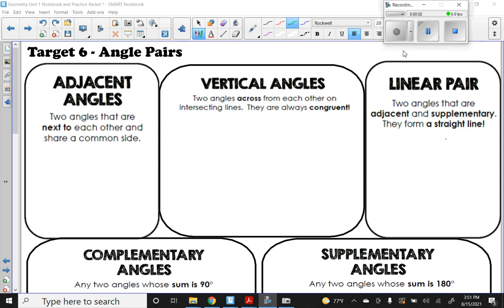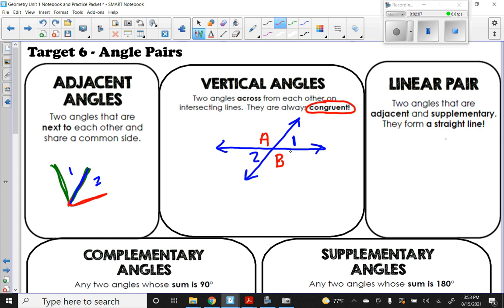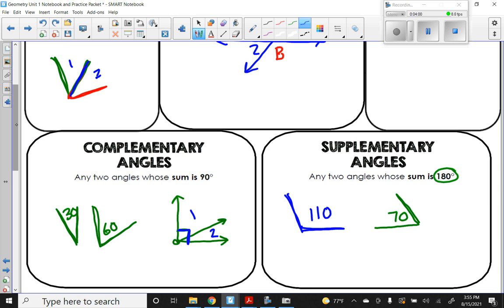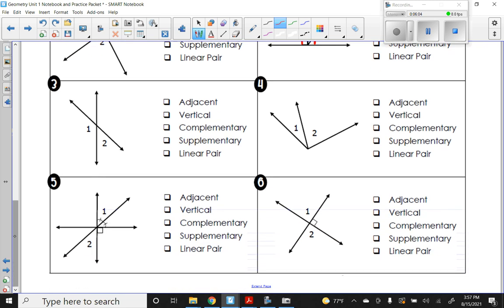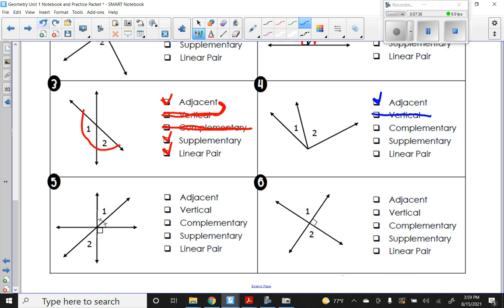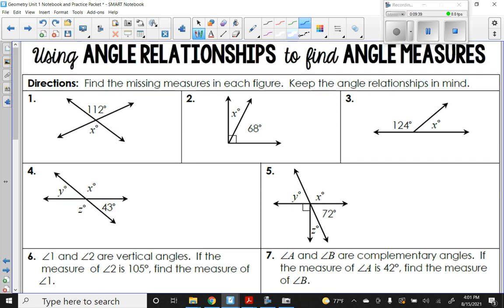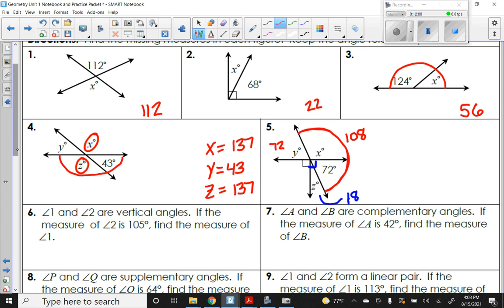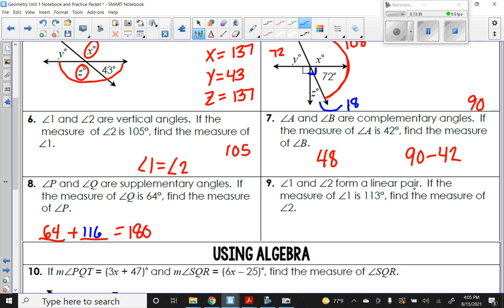unit 1 target 6 angle pairs